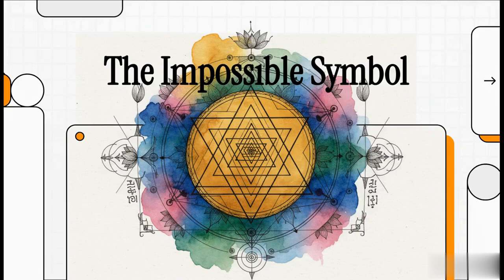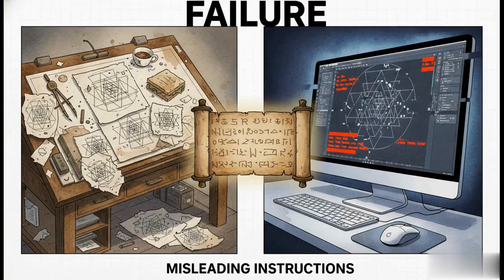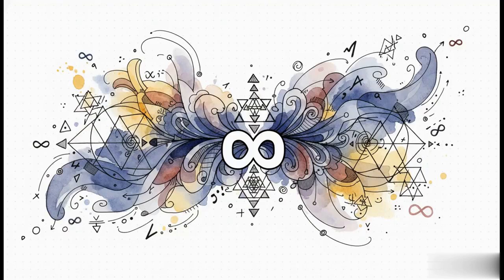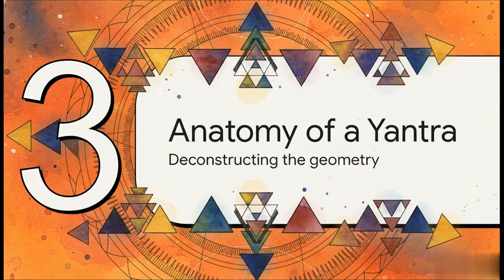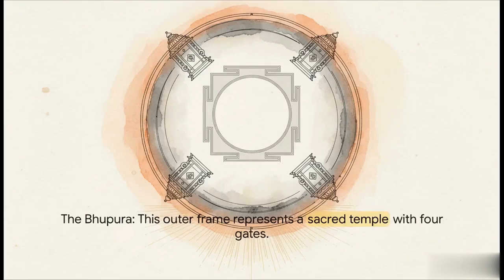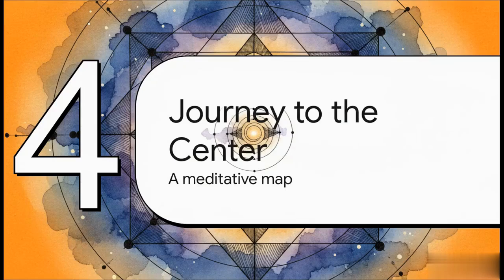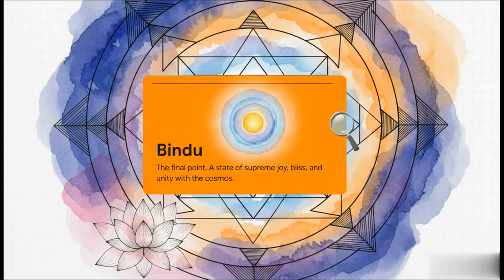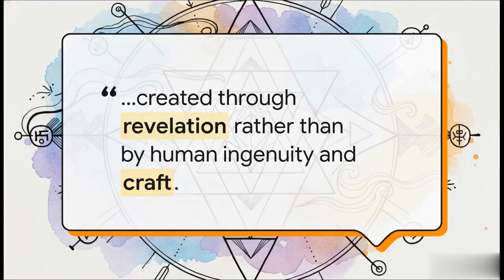Shri Yantra A Geometrical Puzzle!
The Shri Yantra – The Impossible Symbol That Has Baffled Mathematicians for Centuries.

What if the most sacred symbol in the world is also an unsolvable geometrical puzzle? The Shri Yantra — revered for thousands of years — is far more than a spiritual icon. It is a masterpiece of geometry that has defeated artists, engineers, and mathematicians alike. In this video, we uncover why it is so hard to draw, and what makes it one of the most extraordinary symbols ever conceived by the human mind.

In this video, you'll discover:
✅ Why the Shri Yantra is called "The Impossible Symbol"
✅ The mathematics of an under-determined problem — and why there's no single correct solution
✅ How misleading ancient instructions have led generations astray
✅ The Anatomy of the Yantra — deconstructing its 9 interlocking triangles
✅ The symbolism of Male (Purusha) and Female (Prakriti) energies in its geometry
✅ The deeper meaning of the Lotus Petals — symbols of sanctity and the fulfilment of desire
Whether you're a seeker of ancient wisdom, a lover of mathematics, or simply someone who believes that great ideas are timeless — this video is for you.

👍 Like | 💬 Comment | 🔁 Share with someone who loves mysteries!